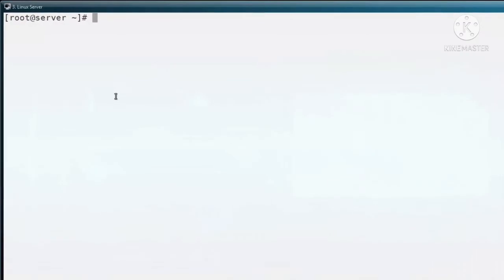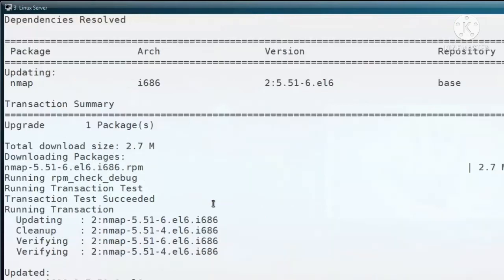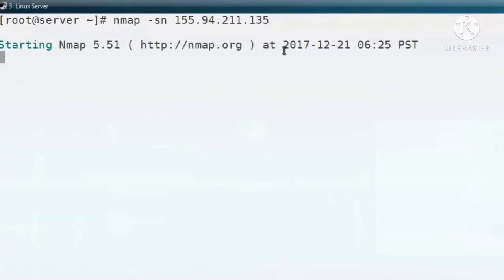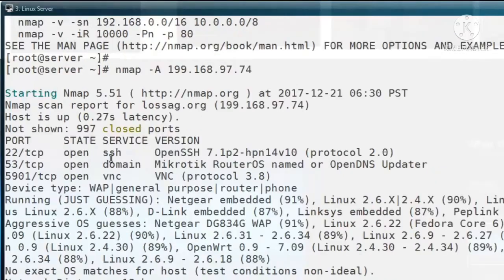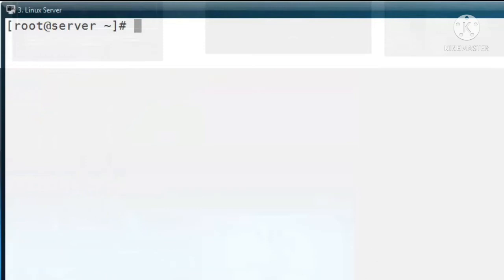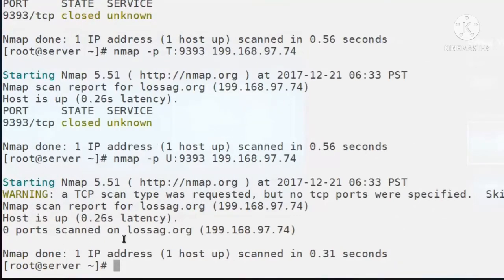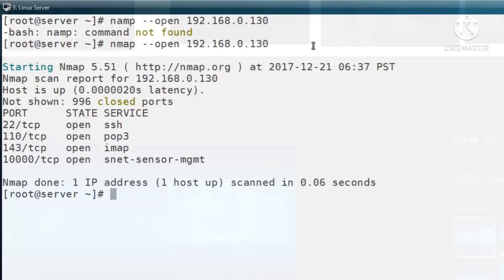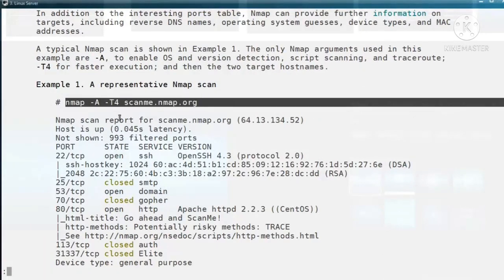Nmap Full Tutorial for Beginners Nmap Basics Mastering Nmap sS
Nmap Full Tutorial for Beginners Nmap Basics Mastering Nmap Too

nmap vulnerability scan,
nmap tutorial for beginners,
nmap in termux,
nmap malayalam,
nmap scan network,
nmap complete tutorial,
nmap os detection,
nmap in kali linux,
nmap tutorial,
nmap android,
nmap and metasploit,
nmap advanced,
nmap advanced tutorial,
nmap attack,
nmap app,
nmap all commands,
nmap attack tutorial,
nmap beginner tutorial,
nmap basics,
nmap basic commands,
nmap blocking our ping probes,
nmap bangla,
nmap beginner to advanced,
nmap bitten tech,
nmap bug bounty,
nmap commands in kali linux,
nmap commands,
nmap course,
nmap command in linux,
nmap commands for windows,
nmap chuck,
nmap complete tutorial in hindi,
nmap demo,
nmap decoy,
nmap download,
nmap download windows 10,
nmap download windows,
nmap download for android,
nmap download windows 7,
nmap download for kali linux,
nmap ethical hacking,
nmap explained,
nmap edureka,
nmap enumeration,
nmap error,
nmap exploit,
nmap explained in hindi,
nmap error 487,
nmap full course,
nmap full tutorial,
nmap for windows 10,
nmap for android,
nmap filtered port bypass,
nmap for beginners,
nmap full tutorial in hindi,
nmap full course hindi,
nmap guide,
nmap gui,
nmap gaming,
nmap gui kali,
nmap guide basic to advanced level,
nmap gui kali linux,
nmap gtfobins,
nmap gui ubuntu 20.04,
nmap hindi,
nmap hack,
nmap hacking tutorial,
nmap hackersploit,
nmap hacking tutorial in hindi,
nmap how to use,
nmap host seems down error,
nmap hacking tutorial termux,
nmap in windows,
nmap ip scanning,
nmap in windows 10,
nmap ip address scan,
nmap in ubuntu,
nmap in kali,
nmap javatpoint,
john hammond nmap,
nmap kali linux,
nmap kya hai,
nmap kali linux tutorial,
nmap kali linux port scan,
nmap kali linux install,
nmap kali linux commands,
nmap kali linux hindi,
nmap ko kaise use karen,
nmap list scan,
nmap linux,
nmap learning,
nmap linux tutorial,
nmap local network scan,
nmap linux install,
nmap lua,
nmap lab exercise,
nmap matrix,
nmap mac tutorial,
nmap mobile,
nmap metasploit,
nmap mac,
nmap may not work correctly on windows subsystem for linux,
nmap metasploitable 2,
mn map,
mn map fs19,
fs19 royalton mn map,
cable mn map,
8 mn map,
josiah center maplewood mn,
maplewood mn,
maplewood state park mn,
nmap null byte,
nmap network mapper تحميل,
nmap network chuck,
nmap network scanning,
nmap nse,
nmap not working,
nmap not showing open ports,
nmap network,
nmap on kali,
nmap on mac,
nmap on kali linux,
nmap on windows 10,
nmap on termux,
nmap on windows,
nmap open ports,
como usar o nmap,
como instalar o nmap,
como funciona o nmap,
nmap o que faz,
nmap port scan,
nmap python,
nmap penetration testing,
nmap project,
nmap practical,
nmap port scan windows,
nmap ping scan,
nmap parrot os,
nmap quick tutorial,
nmap interview questions,
nmap para que sirve,
nmap o que é,
persona q map to tomorrow,
fid q mapenzi lyrics,
mia maples q&a,
kelli maple q&a,
neena mapao q and a,
mapex q series,
q animation map,
maple asmr q and a,
nmap reconnaissance,
nmap router,
nmap report,
nmap room tryhackme,
nmap raspberry pi,
nmap review,
nmap run all smb scripts,
nmap run multiple scripts,
nmap scan network windows 10,
nmap scan,
nmap scripting engine tutorial,
nmap scanner,
nmap s